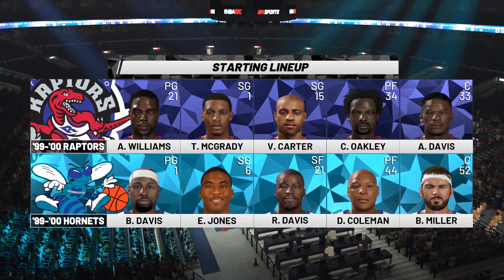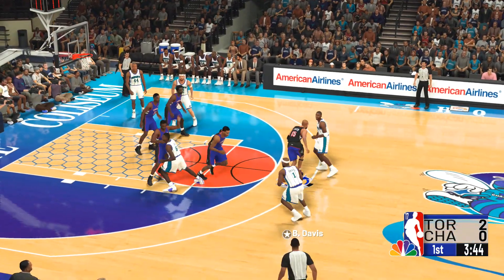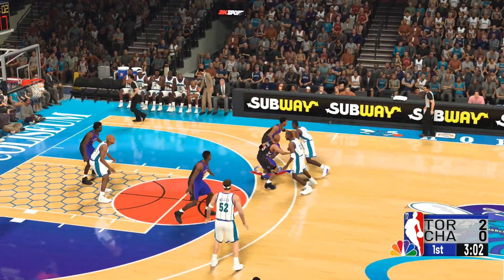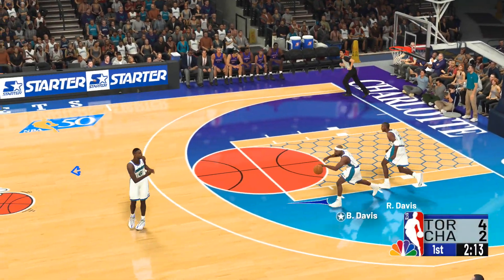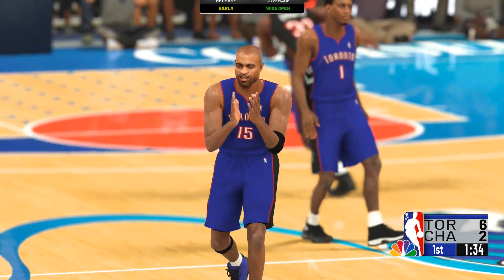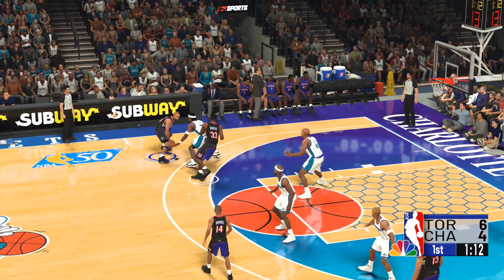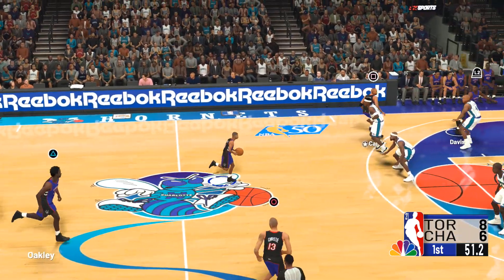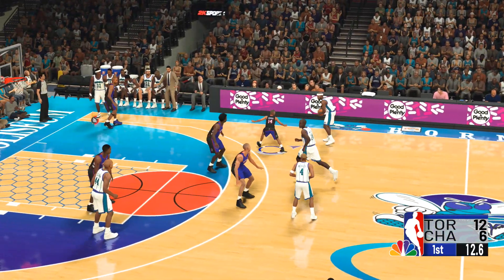2000 Hornets vs 2000 Raptors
Vince and T-Mac vs B-Diddy